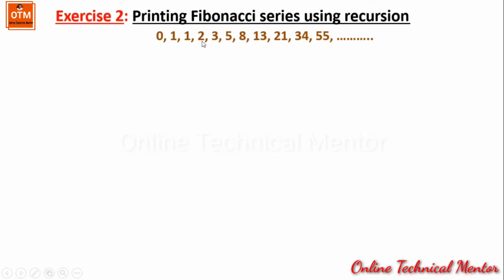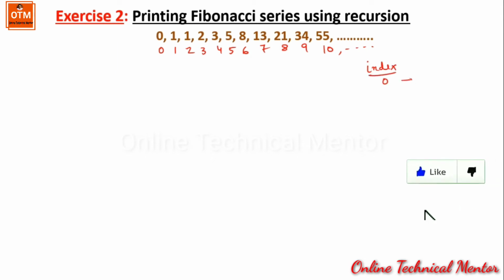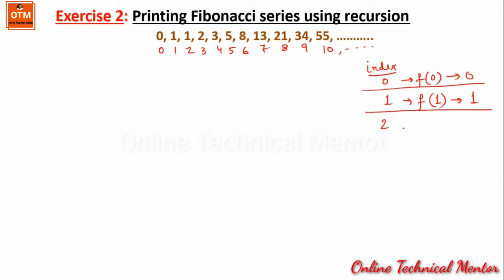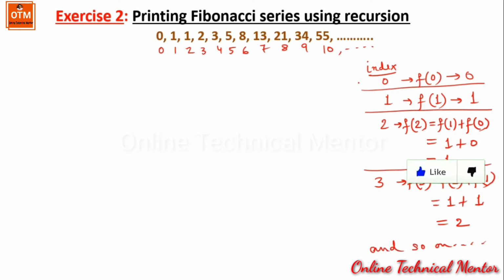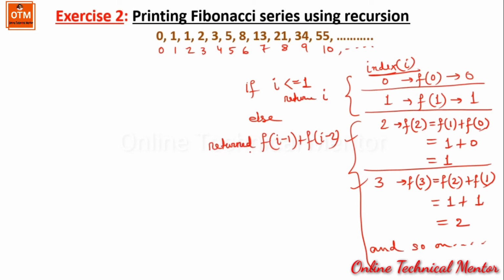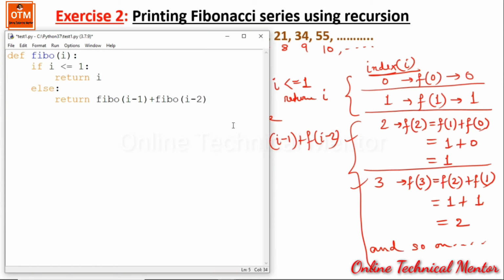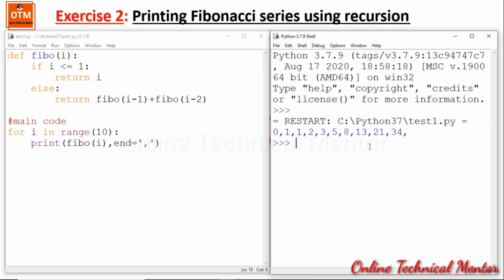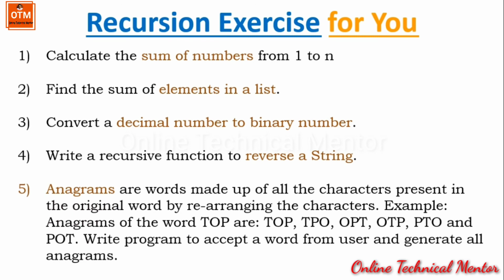Fibonacci Series using Recursion in Python